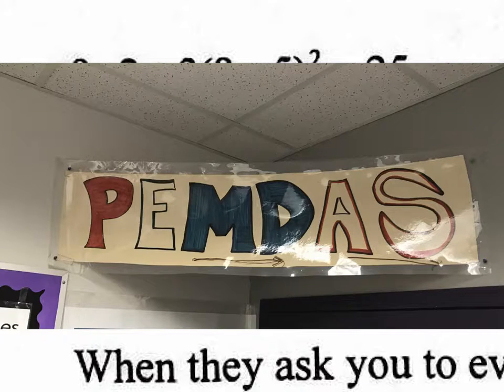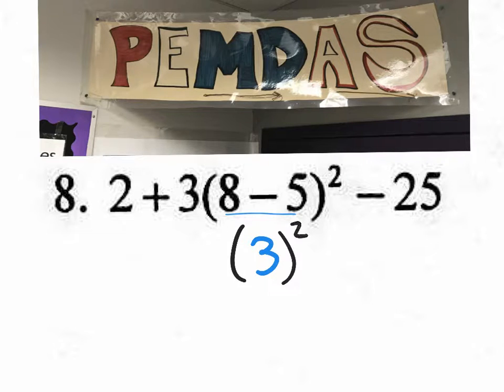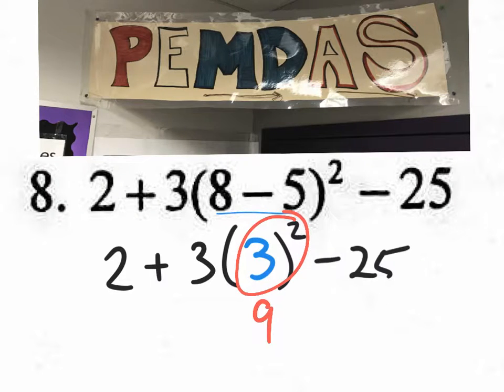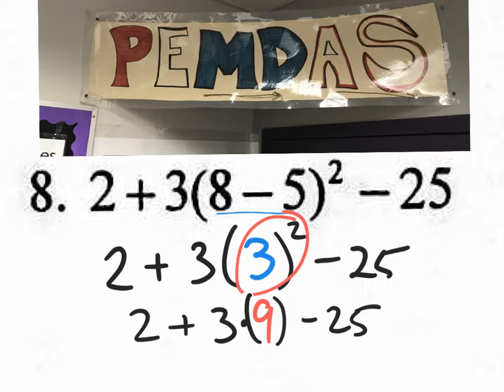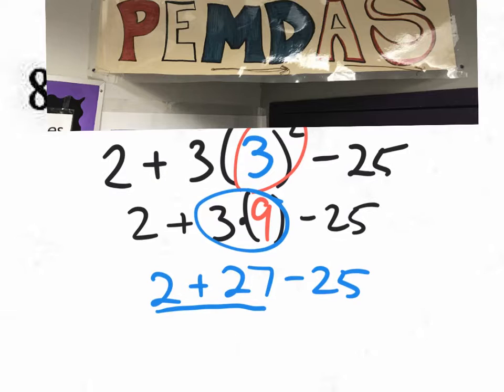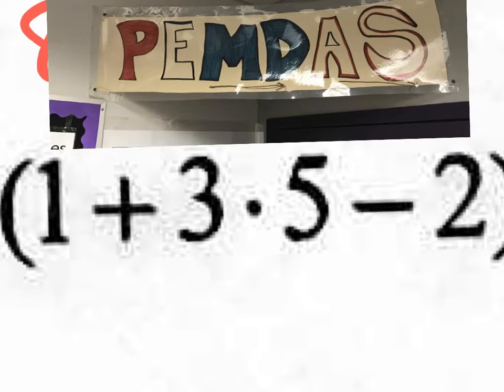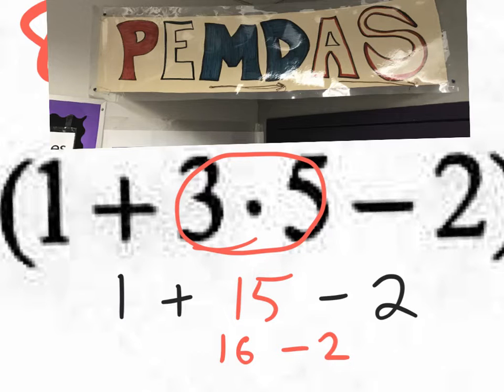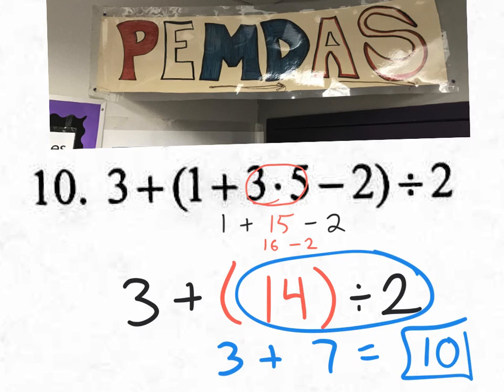Qustion 8 & 10 on PEMDAS handout